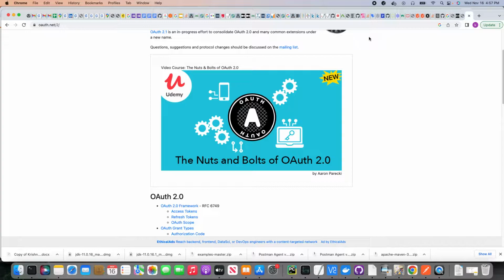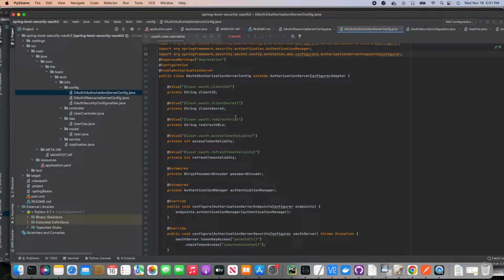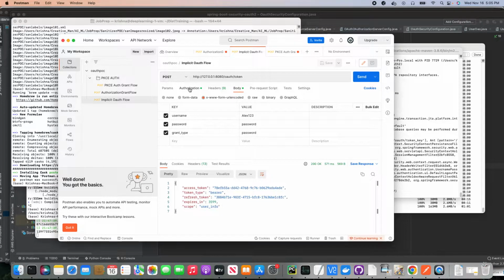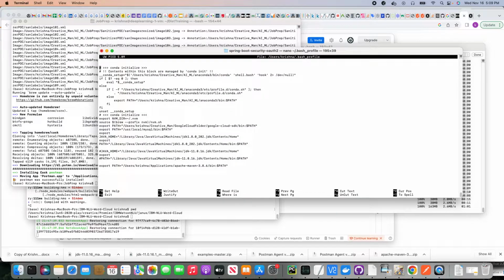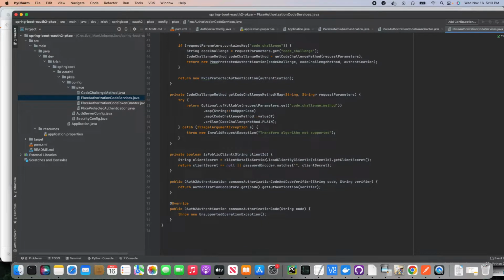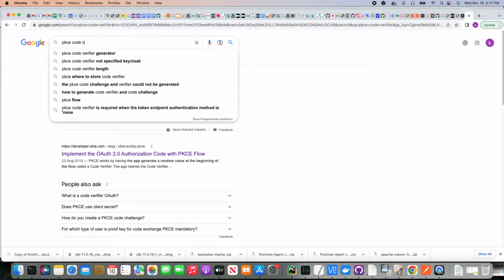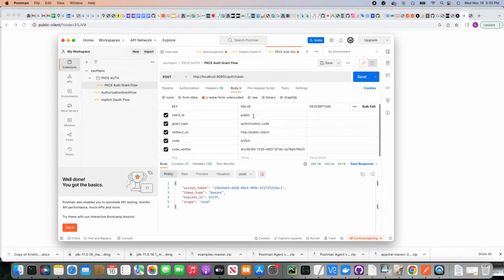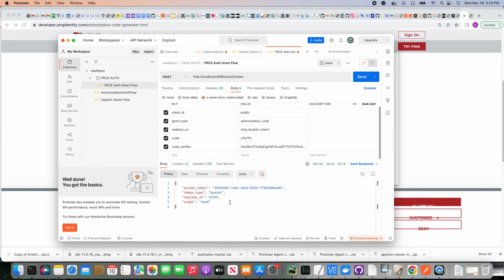oauth 2.0 PKCE, AUTH GRANT, IMPLICIT Spring BOOT Microservices